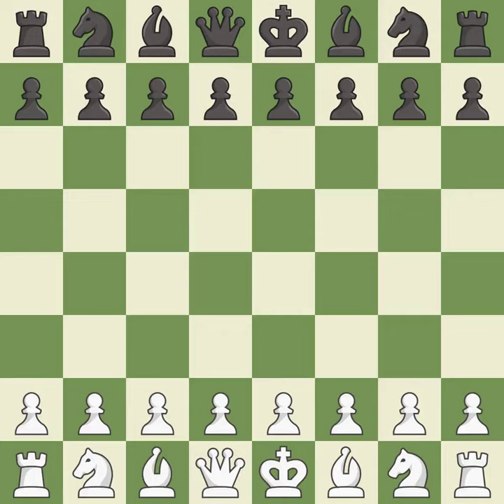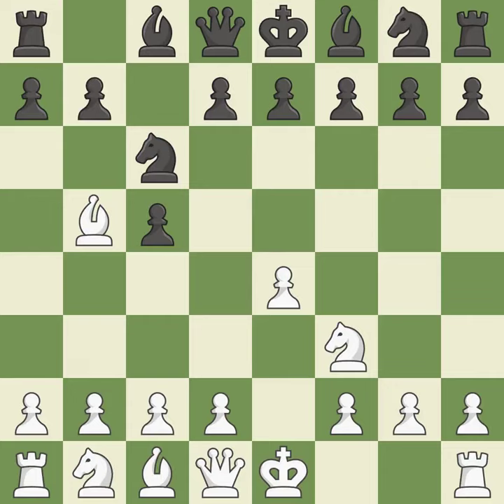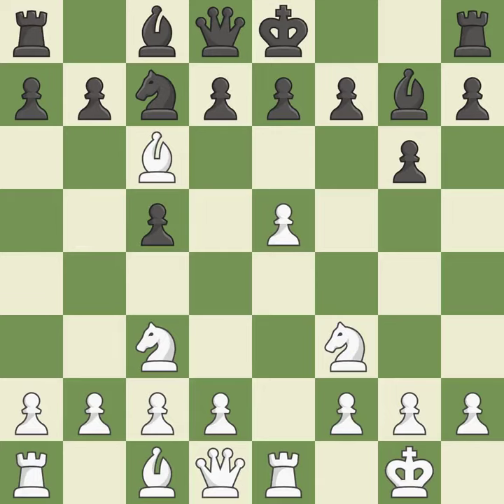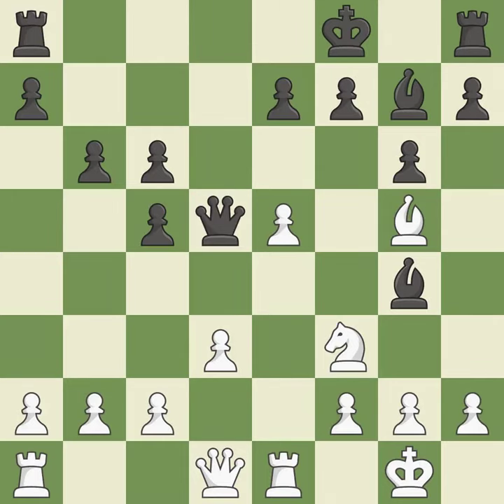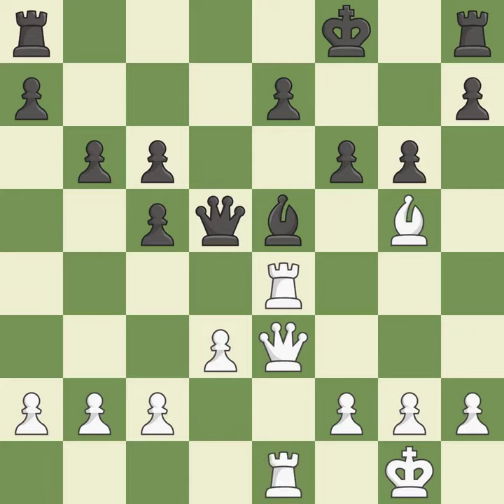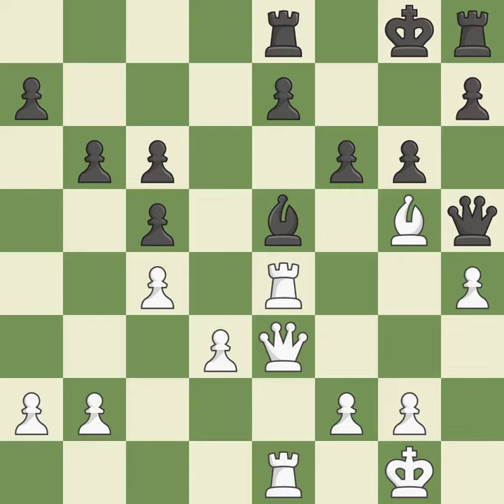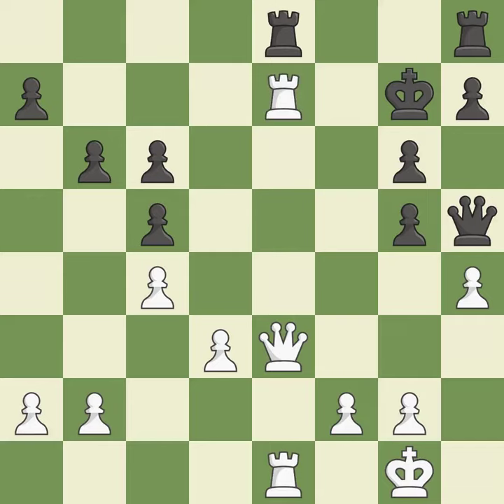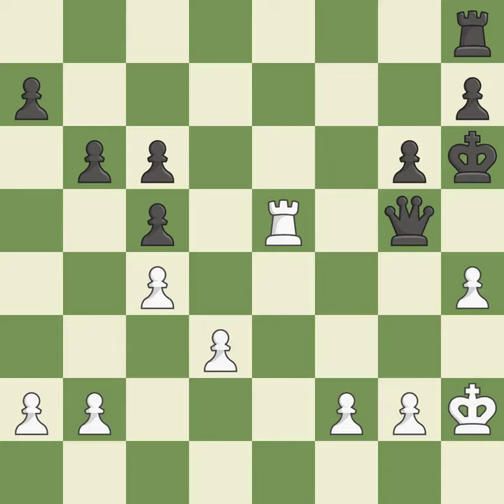White Grandelius,N,Black Nihal,SarinSicilian Defense: Nyezhmetdinov-Rossolimo, Fianchetto Variation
Sicilian Defense: Nyezhmetdinov-Rossolimo, Fianchetto Variation, 4.O-O Bg7 5.Re1 Nf6,Event 25th Sigeman & Co 2019,Site Malmo SWE,Date 2019,Round 6.3,White Grandelius,N,Black Nihal,Sarin,Result 1-0,WhiteTitle GM,BlackTitle GM,WhiteElo 2688,BlackElo 2598,ECO B31,Opening Sicilian,Variation Nimzovich-Rossolimo attack (with ...g6, without ...d6),WhiteFideId 1710400,BlackFideId 25092340,EventDate 2019